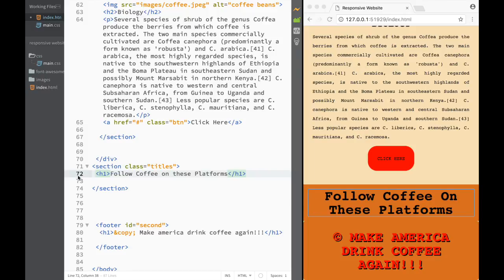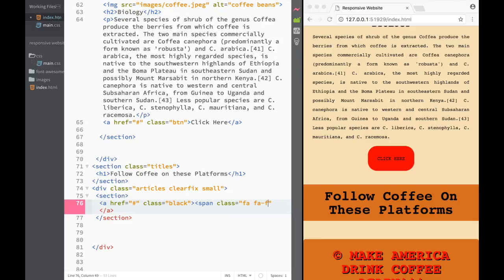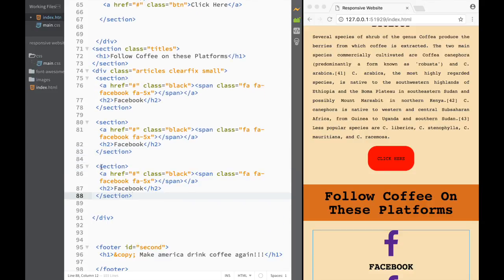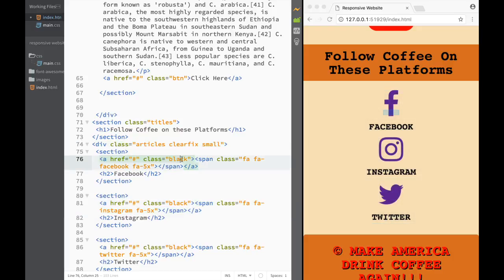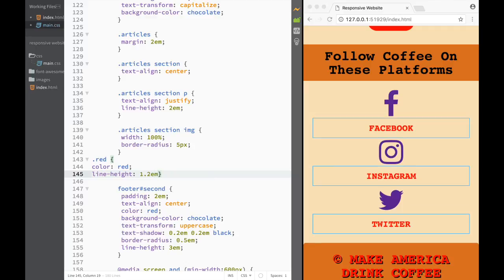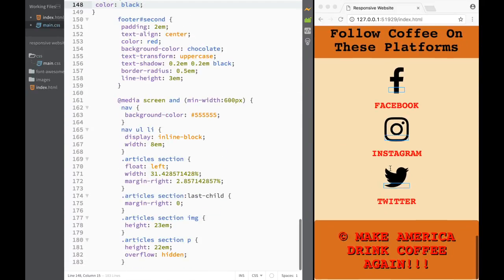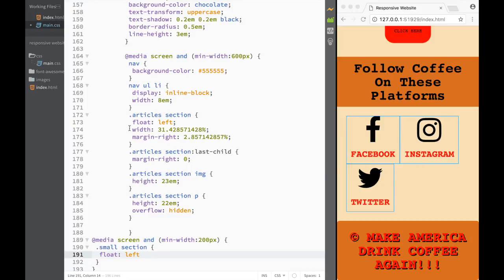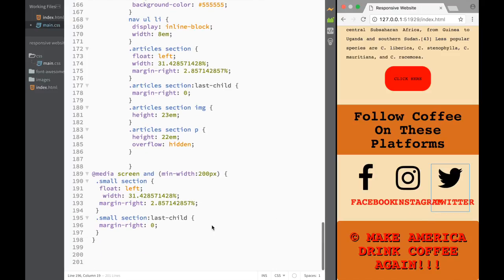Responsive Website HTML5 and CSS3 8 - Icons